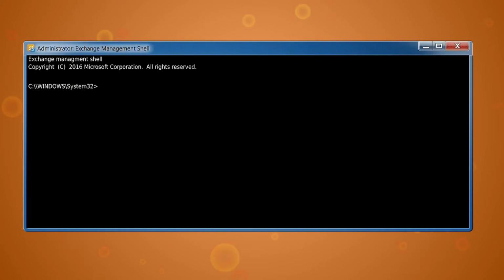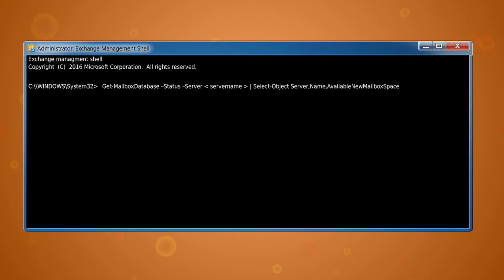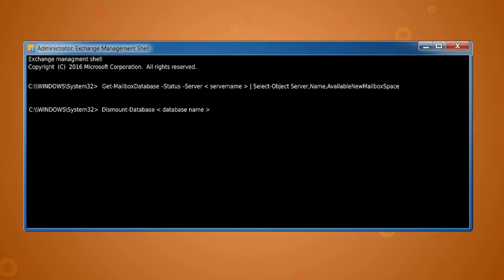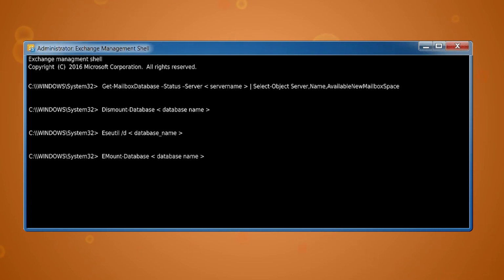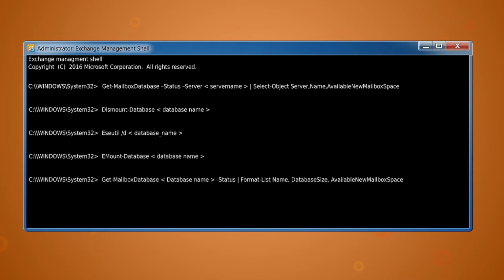Remove White Space in MS Exchange Database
How to Remove White Space in Exchange Database?

White space is a lesser-known issue in Exchange Server where the user deletes older or redundant data from the database, but the storage space is not increased. You can recover such space by de-fragmenting the database. However, if you are facing corruption-related problems, you can use Kernel for Exchange Server software and repair the EDB file. It will recover mailboxes in the database and later you can save them on different platforms.